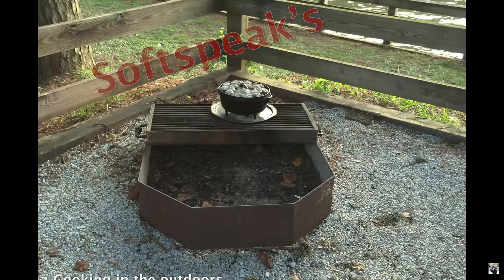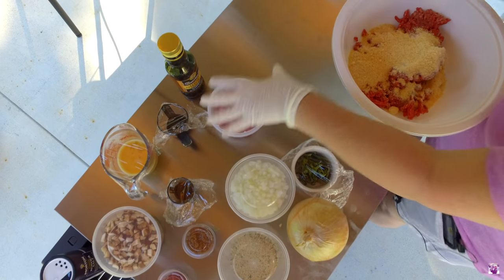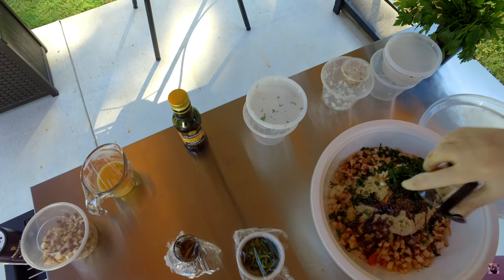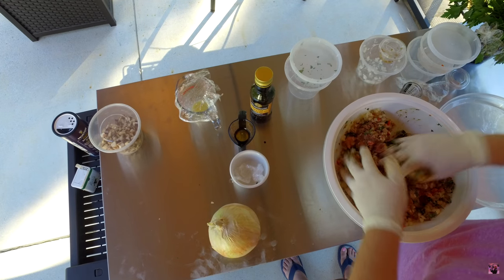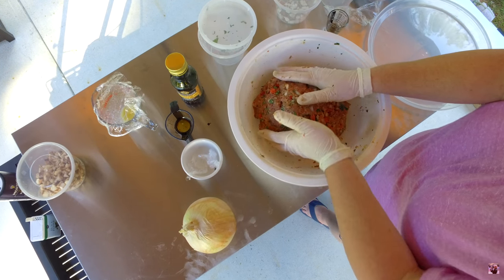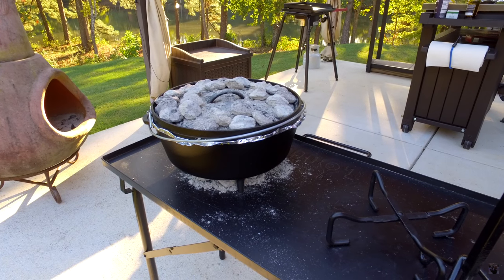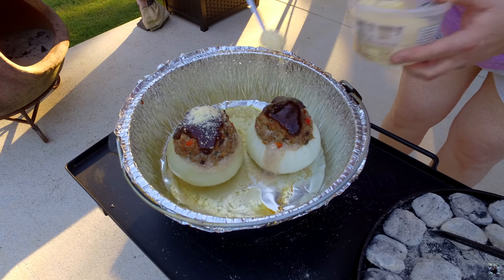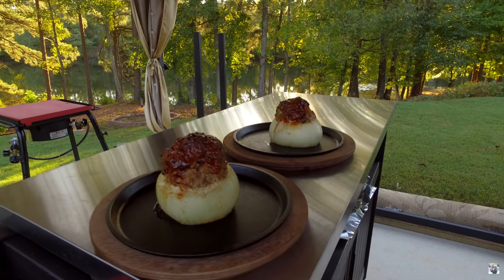Camp Kitchen Dutch Oven Italian Meatloaf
This is not your traditional meatloaf. It's moist and rich, and packed with Italian flavors.  We've made this dish for years with both ground beef and ground turkey. It always comes out moist and yummy. We like to stuff in an onion and cook it outdoors in a cast iron Dutch oven. We've also stuffed it in bell peppers. It's a delicious dish either way.

Meatloaf Ingredients:
1 pound of ground meat
1 finely chopped red bell pepper
1 finely chopped onion
3 cloves of garlic
2 tablespoons of Extra Virgin Olive Oil
2 eggs slightly beaten
3/4 cup of bread crumbs
1 cup of grated Parmesan
1 tablespoon of Worcestershire sauce
1 tablespoon of tomato paste
1 tablespoon of balsamic vinegar
1 tablespoon of fresh parsley leaves, chopped
2 tablespoons of fresh basil, sliced

Sauce
1/4 cup of BBQ sauce
1 tablespoon of brown sugar to thicken